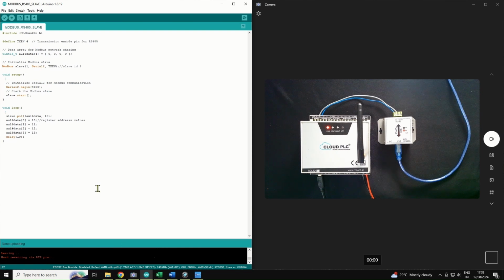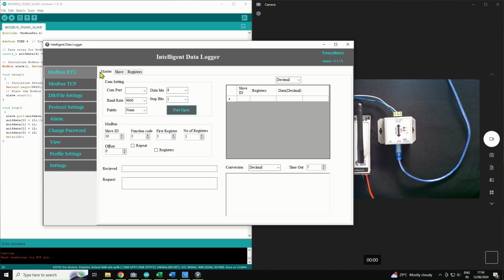Cloud PLC - Implementing Cloud PLC as a Modbus Slave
The video demonstrates how to set up a Modbus RTU slave device using the Modbus RTU.
The system controls RS485 communication and updates the data array with predefined values (10, 11, 12, 13) every 10 milliseconds.
It continuously polls the Modbus network to maintain communication.
Cloud PLC support most of the popular open source development environment. Follow the below given link to understand more about Cloud PLC.

About Cloud PLC
The Programmable Cloud PLC offers Unmatched adaptability, reliable connectivity and customizable solution for your industry. Cloud PLC can be utilized as an edge gateway, Automation tool, data logger & edge processing node. Cloud PLC supporting wide range of industrial protocols like Modbus, MQTT, JSON, RESTful, TCP/UDP, SNMP, OPC which makes the solution integration easier than ever for IT / Automation engineers.

Features
- 8x Isolated Analog Input Channel 0-10V, 0-24v, 4-20mA. 16 Bit Resolution and 860SPS.
- 2x Analog Output (AO) 0-10v.
- 2x 0-20mA transmitter.
- 4x Isolated Digital Input 24v.
- 4x Isolated Digital Output / PWM 24v.
- 2x Relay (NO & C).
- 1x Isolated RS485 for MODBUS RTU Communication.
- 1x Isolated RS232 communication port.
- 1x USB-Device Interface for Configuring, Monitoring & Download.
- 1x Wi-Fi / Bluetooth / BLE Wireless Communication.
- Protocol JSON / MQTT and FTP.
- Support secure communication SSL.
16 GB inbuilt storage.
Power Supply - DC 9-36V.

RELATED PRODUCTS